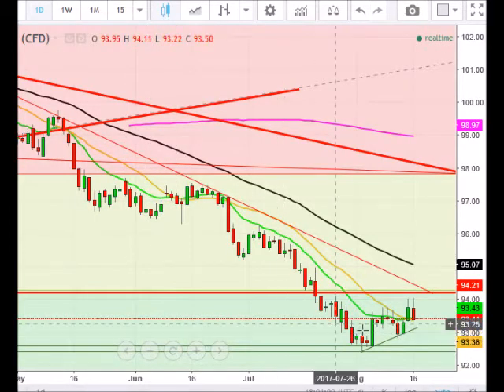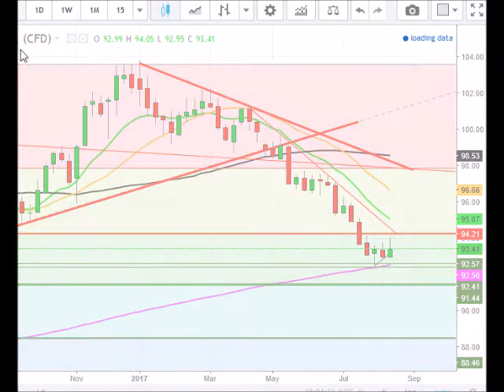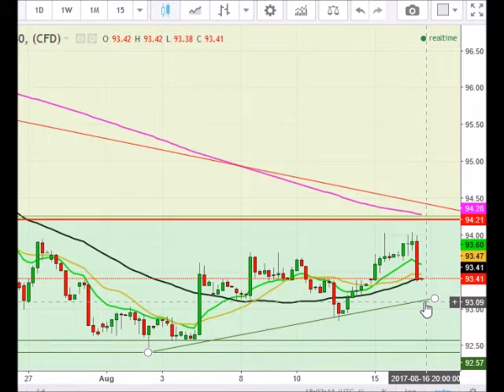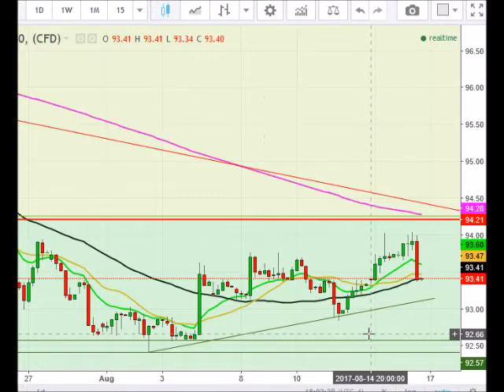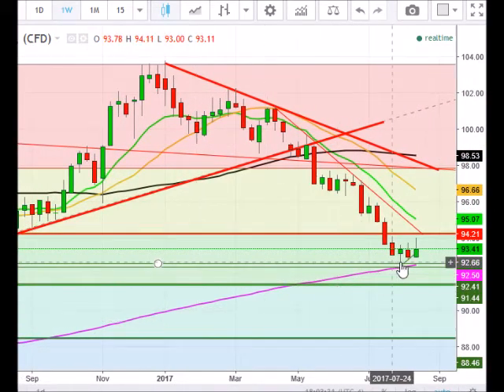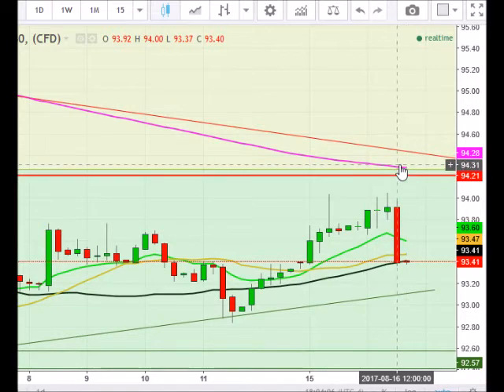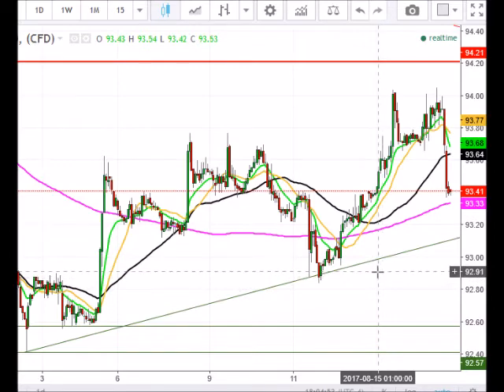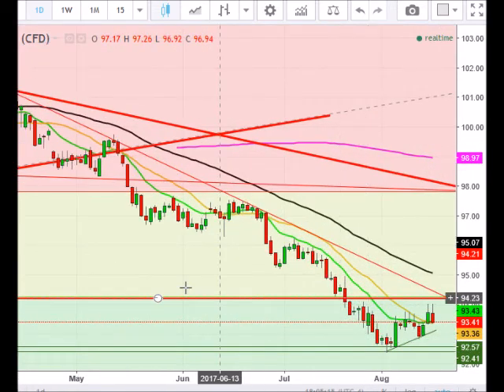US Dollar analysis 8/17/17